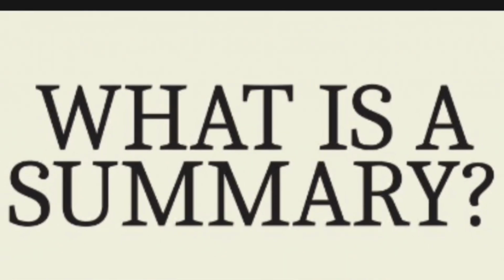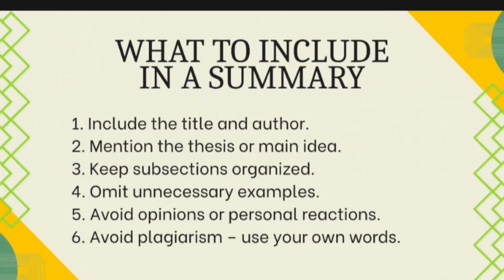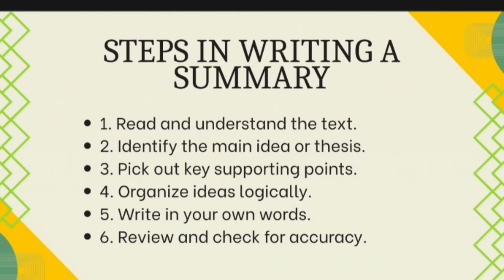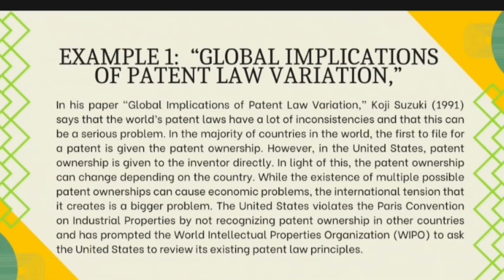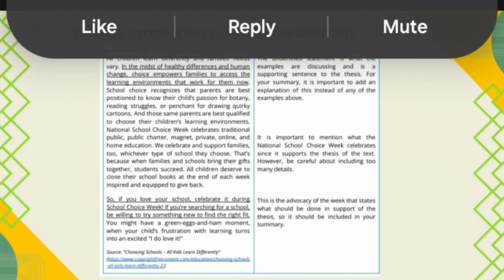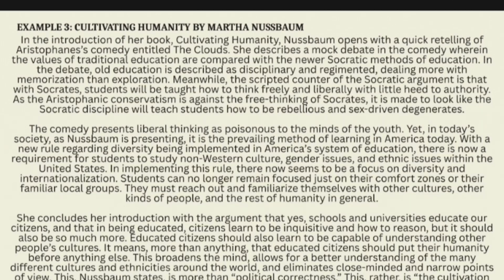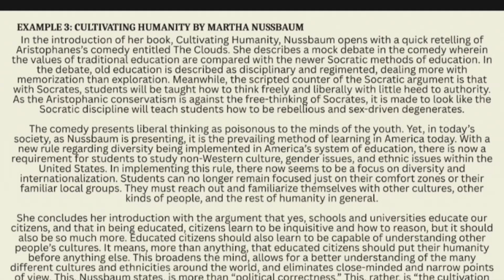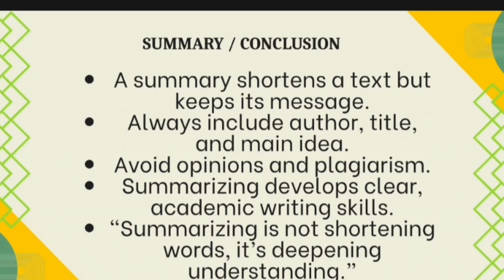GROUP 4 REPORTING EAPP